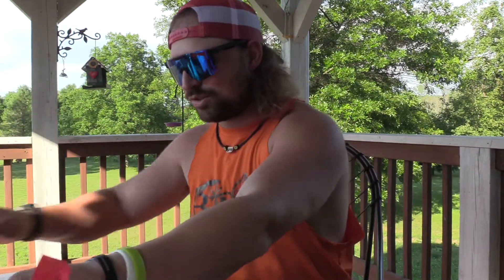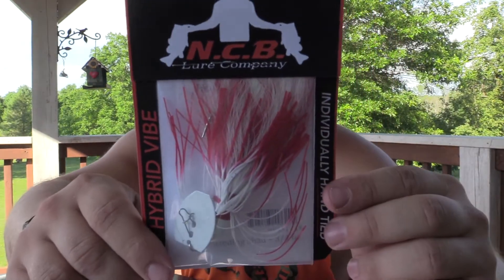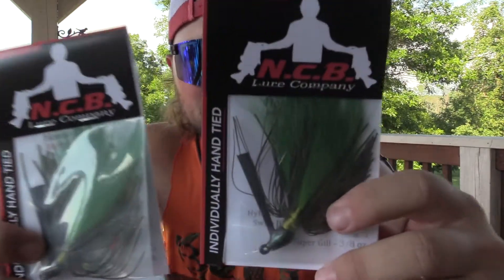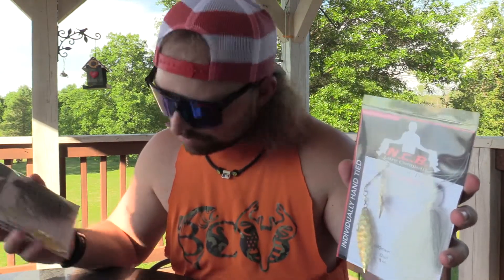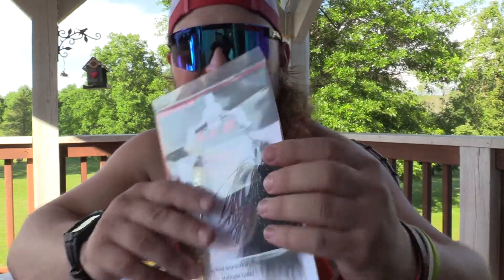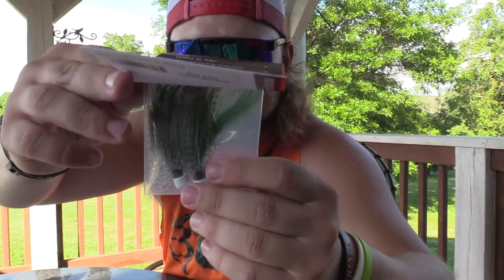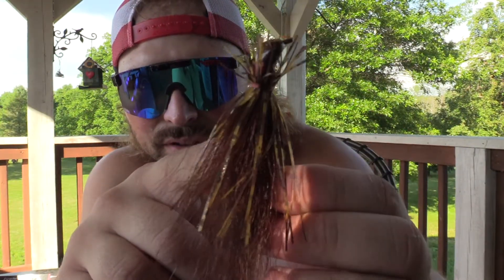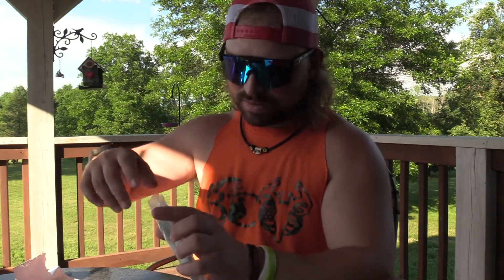Nate's custom baits unboxing | bco review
here is my unboxing of my order from Nate's custom baits!

talk about quality hand tied baits! i seriously can't wait to tie these on and get to testing them!!

Nate's Custom baits - facebook
NCB anglers - facebook group
Nate's custom baits youtube channel:

 tactacam 5.0
 tactacam reveal cellular trail camera dsd ammo shortage tactacam reveal app
 nature footage
 how to film hunts filming hunts best camera to film hunts fourth arrow camera arm
 canon xa11 fourth arrow camera arms canon vixia hf w11 self filming hunts
 how to fish ned rig for smallmouth how to fish ned rig for bass how to ned rig fish roboworm ned worm